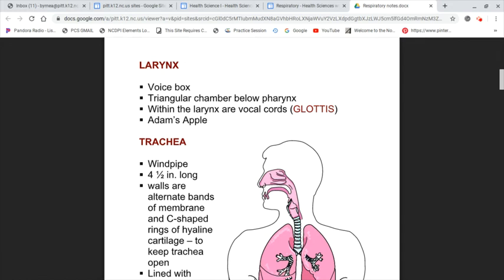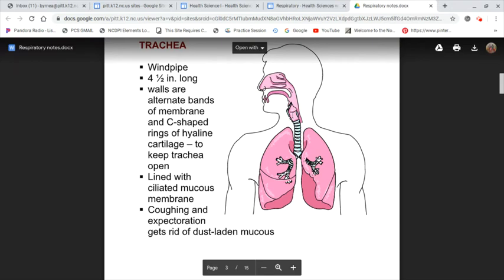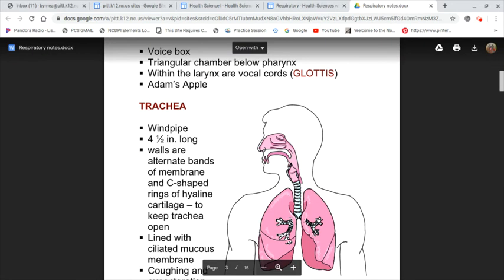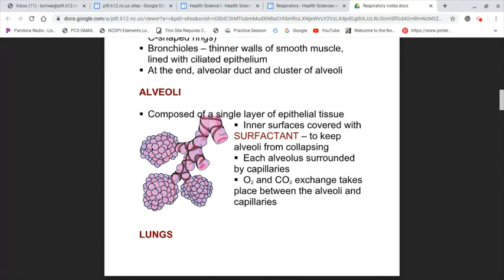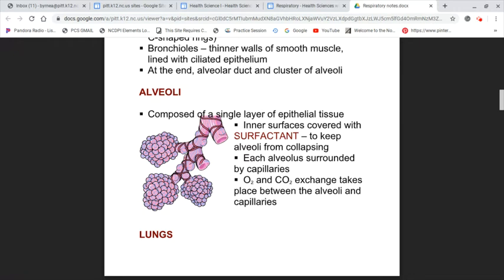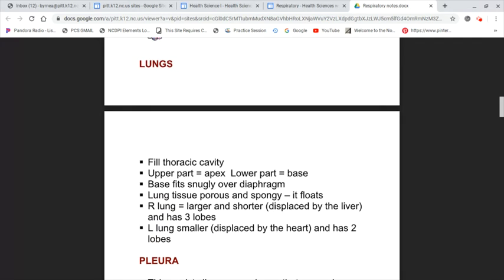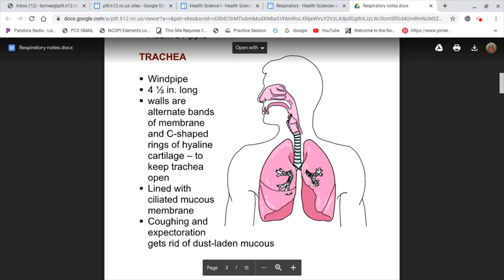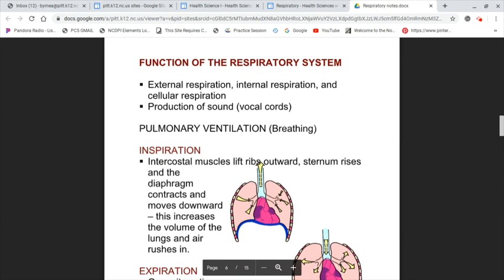Untitled: Apr 10, 2020 10:13 AM